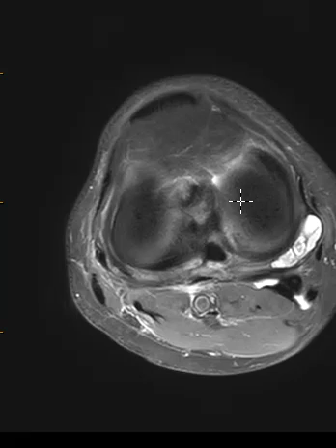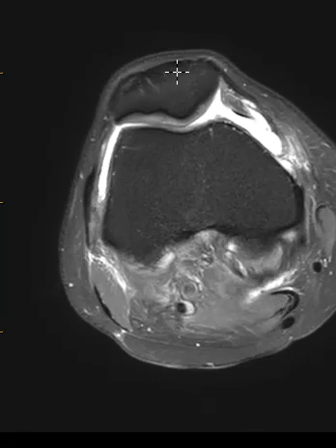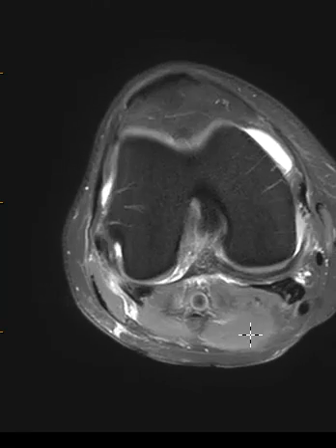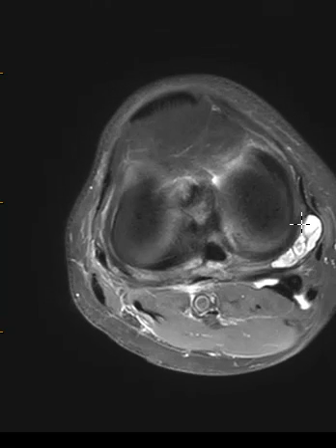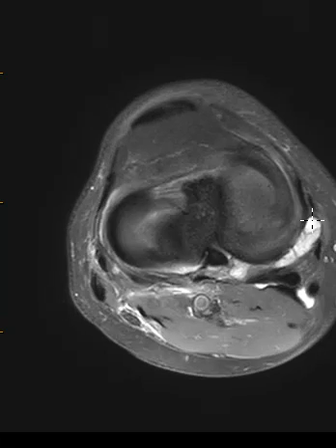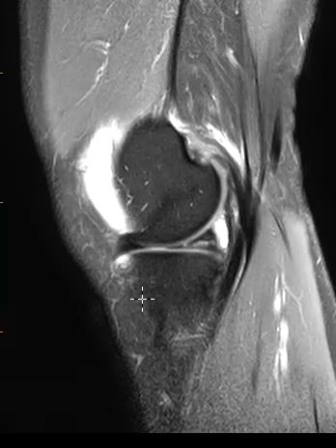Parameniscal cyst knee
Complex cyst over meniscus